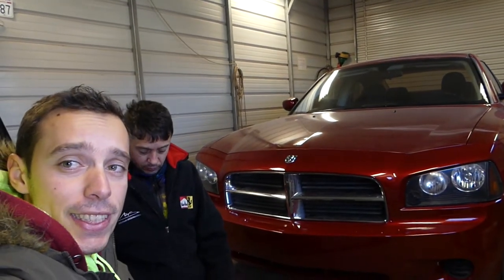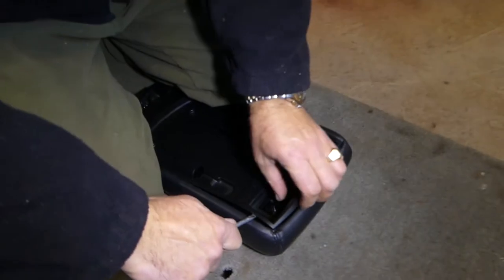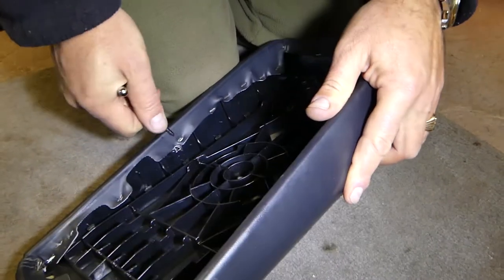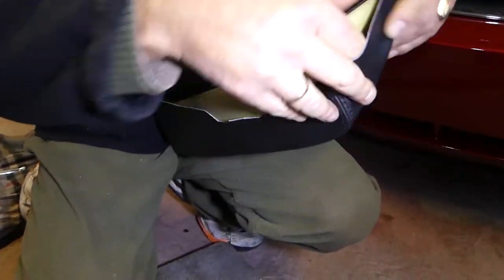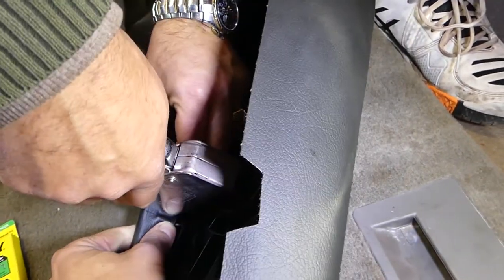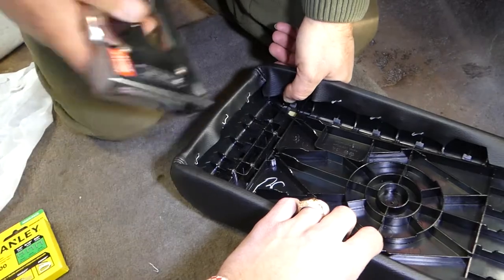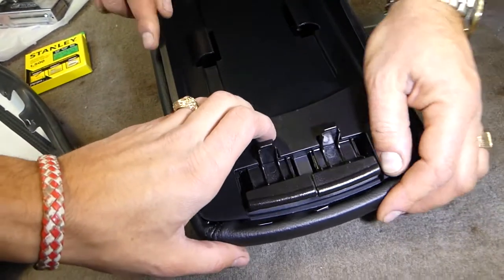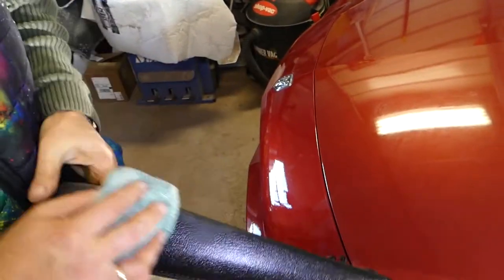HOW TO RECOVER ARM REST DEMONSTRATED ON DODGE CHARGER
Hey guys, we took this video to show you how to recover arm rest on your car. You can purchase the arm rest cover on eBay. Make sure you get a good quality arm rest cover. We demonstrated on a 2010 Dodge Charger. As you can see our old arm rest was cracked and in terrible shape so we purchased a new cover and our arm rest looked like new. It is very inexpensive and it will cost you around 20 dollars for most cars. Some arm rest covers will require glue.

•Camera
Panasonic Lumix FZ300
•Tripod